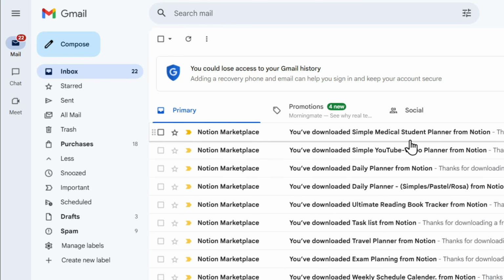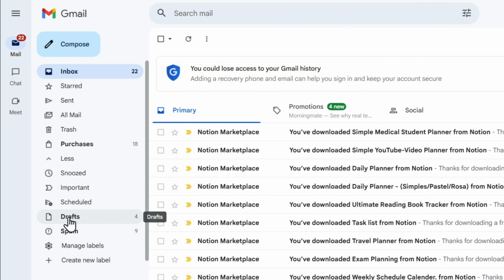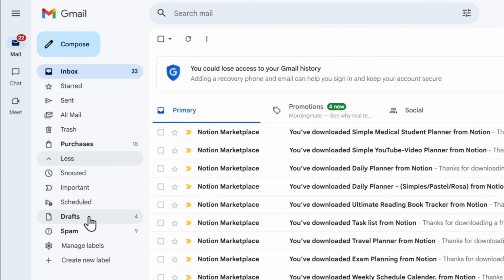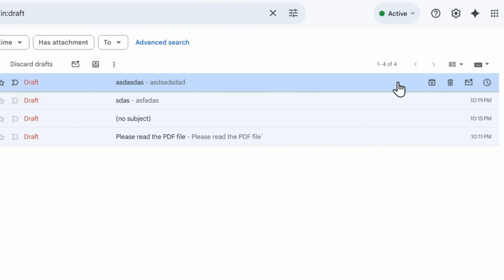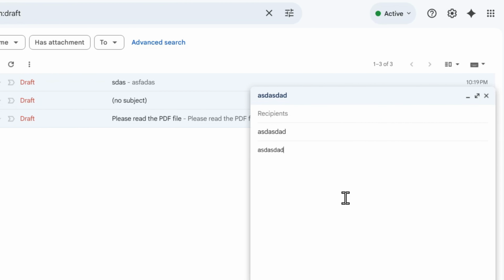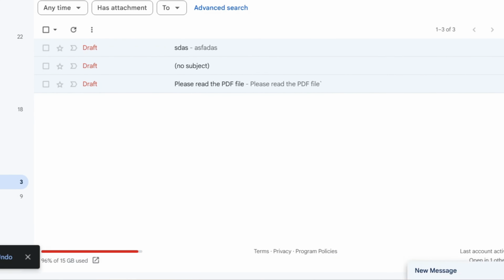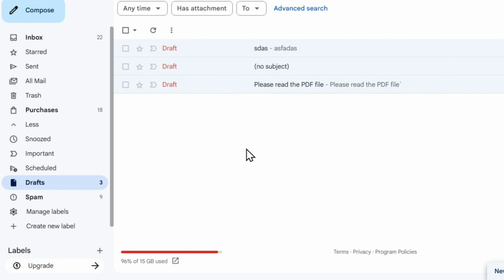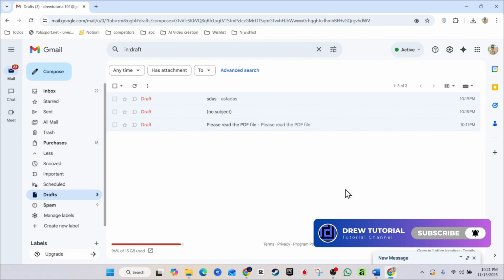How to Delete Draft Emails in Gmail | Quick & Easy Inbox Cleanup Tutorial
Got too many unfinished emails piling up in your Gmail account? In this quick and easy tutorial, I’ll show you exactly how to delete draft emails in Gmail—whether you’re using a computer, Android, or iPhone.

Clearing drafts helps keep your inbox organized, improves productivity, and prevents old messages from cluttering your workflow. This step-by-step guide is perfect for beginners and anyone who wants a cleaner, faster Gmail experience.

In this video, you’ll learn:
✔️ How to delete a single draft email in Gmail
✔️ How to delete multiple drafts at once
✔️ How to delete all Gmail drafts instantly
✔️ How drafts work and why they keep appearing
✔️ Tips to keep your Gmail inbox clean and organized